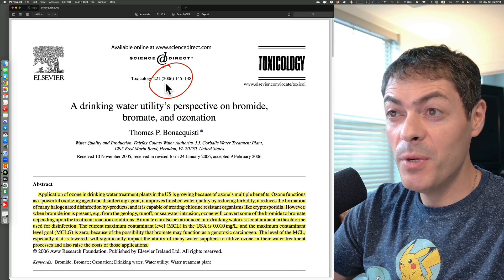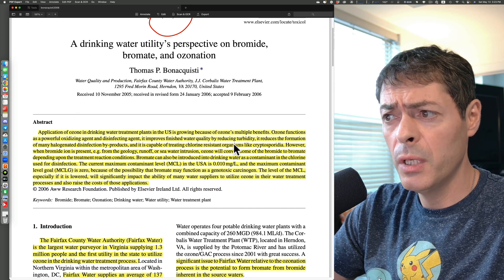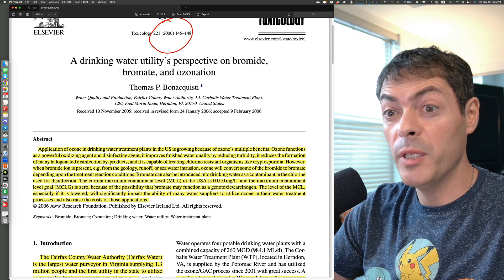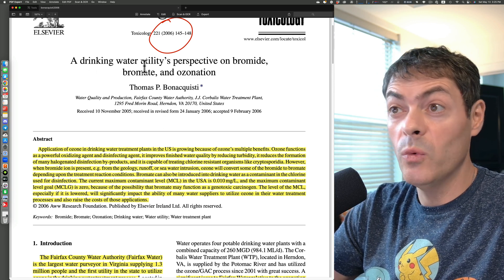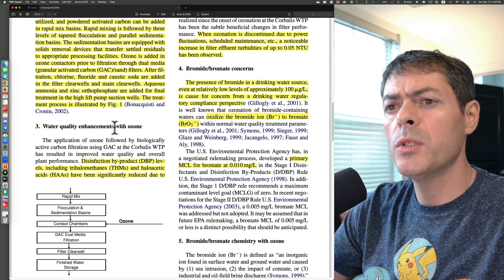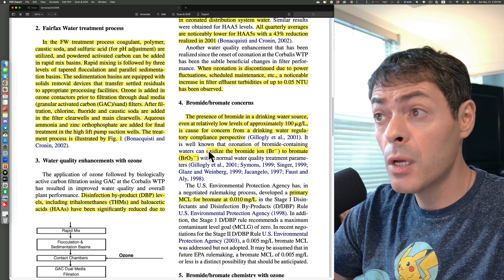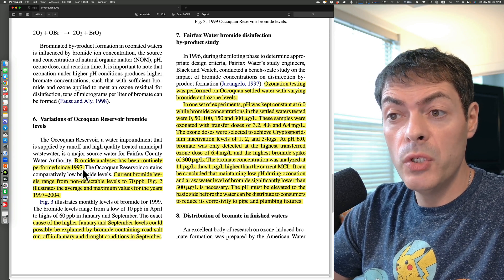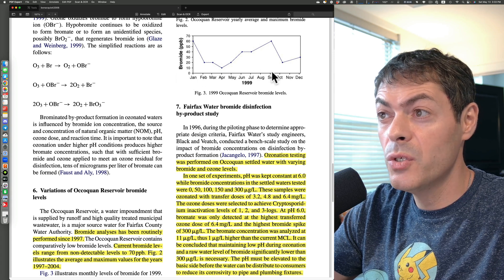Bromide, bromate, and ozonation—Science paper reviews with Greg Fridman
I decided to post this paper as an example of what I consider to be a very-well-written scientific manuscript. Also, in case you were wondering how much work goes on behind the walls of a water utility company... here's just a tiny pick behind the curtain.

Paper title: A drinking water utility’s perspective on bromide, bromate, and ozonation

@gregfridman on socials.